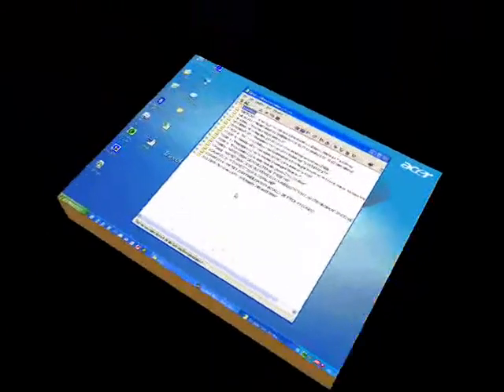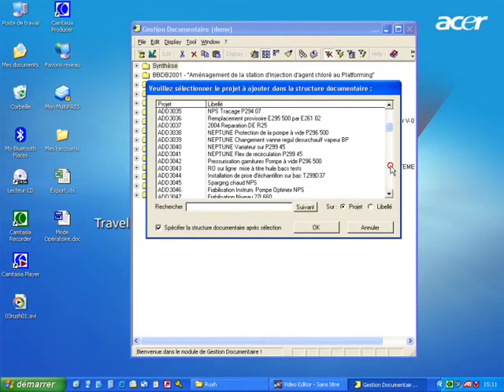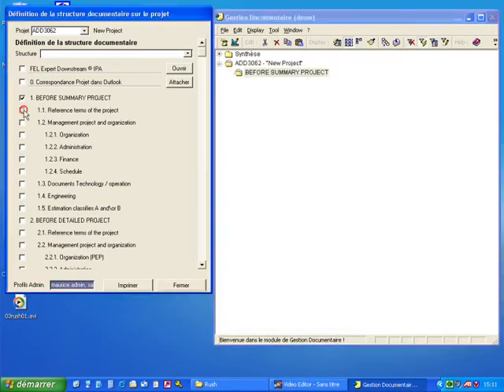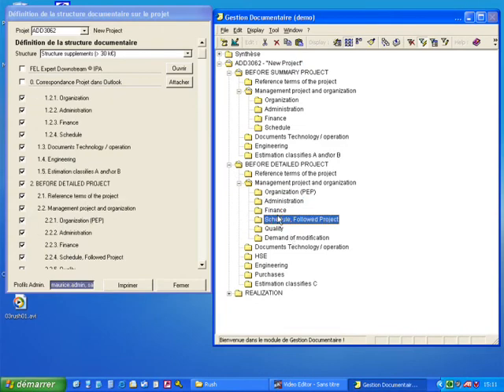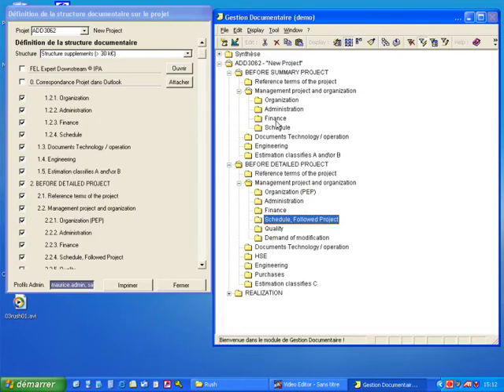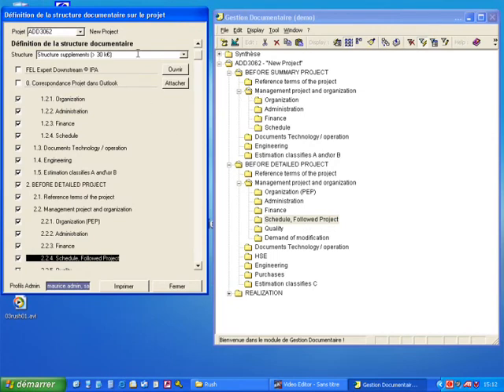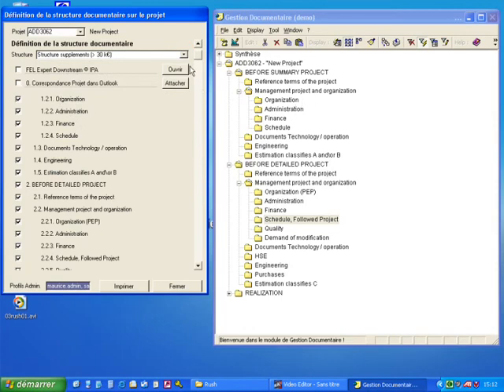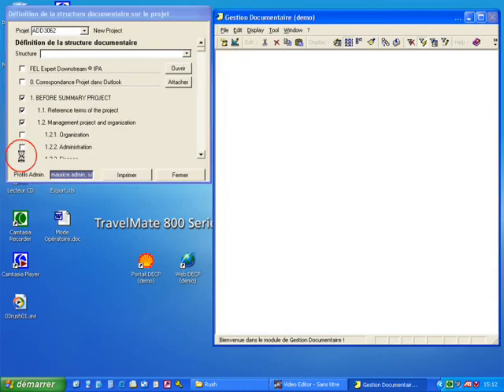GB11 - Document Structure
ProGest est un logiciel de Gestion de Projet exclusif qui vous permettra de structurer vos données de façon inégalée. Son ergonomie et sa prise en main intuitive vous garantissent un retour sur investissement immédiat.

Plus besoin de perdre de temps à faire des rapports ou passer des dizaines de coups de téléphone : vous pourrez dorénavant garantir à vos Clients la parfaite visibilité sur le déroulement de leurs Projets grâce à la publication automatique sur Internet.

Fini les chantiers sans retour d'information !
Grâce à l'extension sur Pocket PC, les Conducteurs de Travaux rendent compte de leurs chantiers sans perdre de temps. Il mettent à jour leurs avancements sur des moyens mobiles et à chaque synchronisation, ils enrichissent la base de donnée commune et garantissent la diffusion de l'information en temps réel à vos Clients !